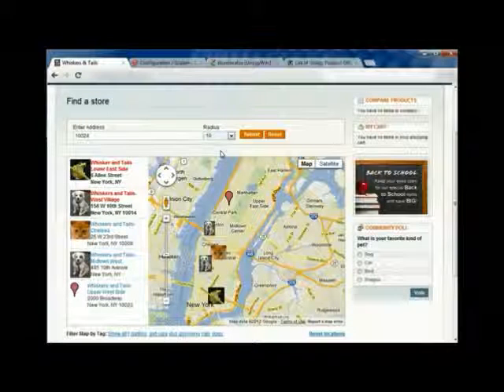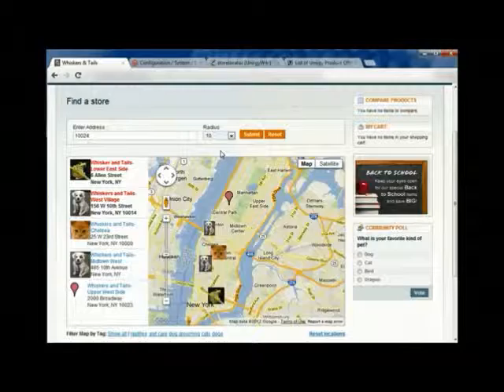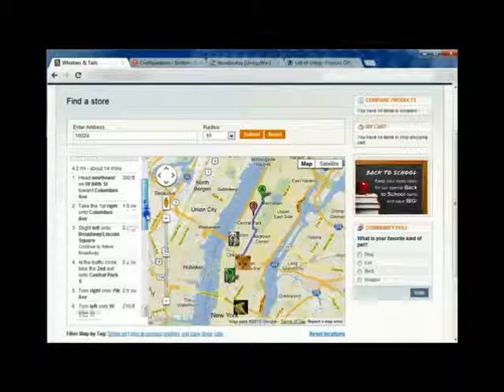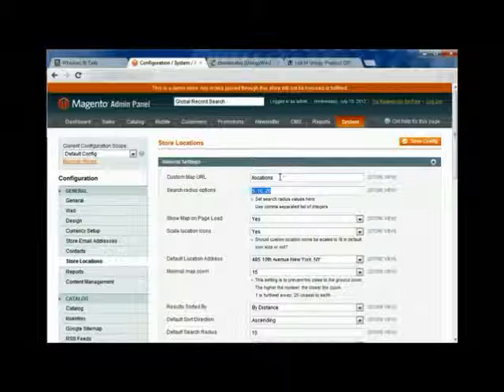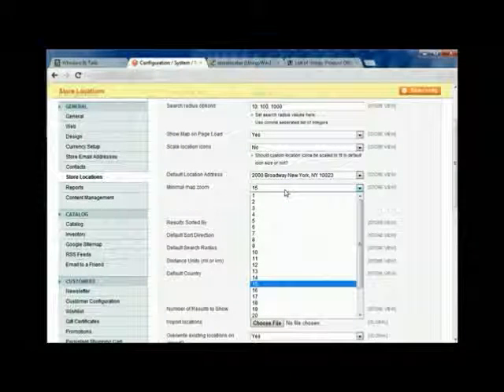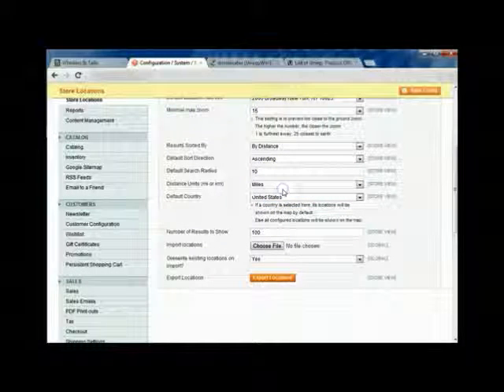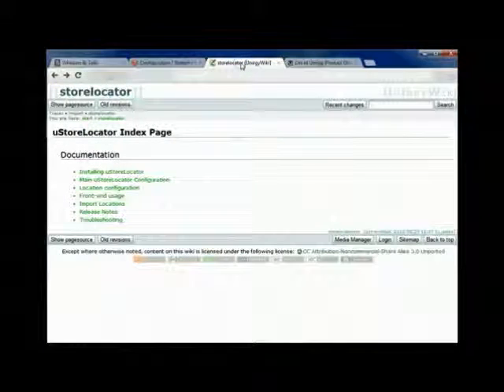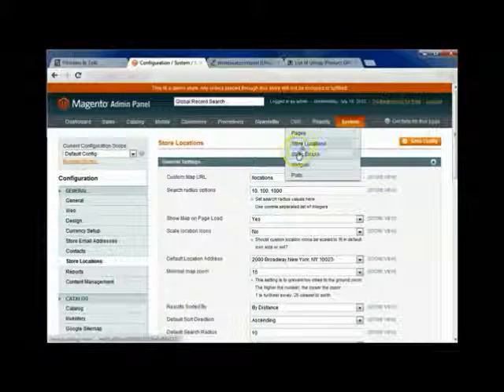Zip code locator